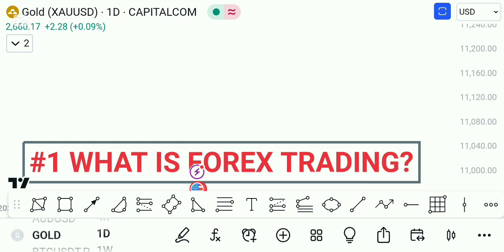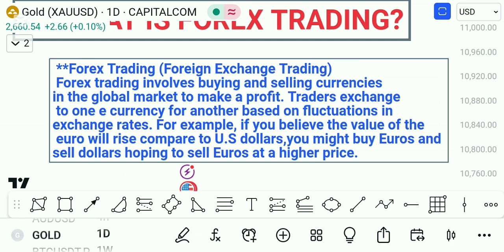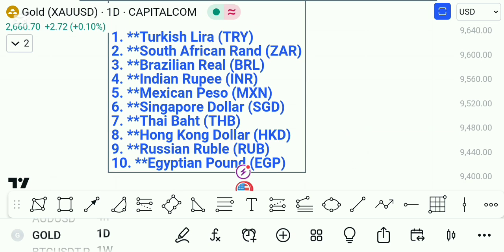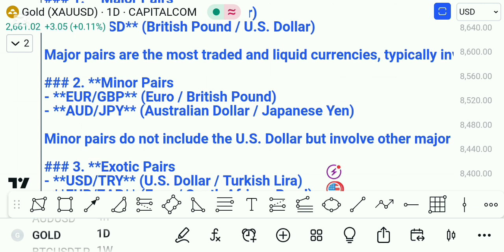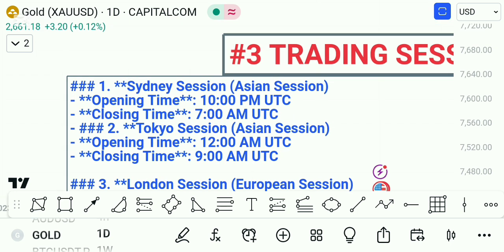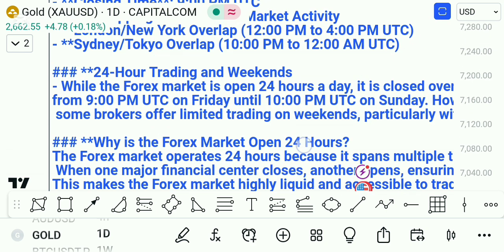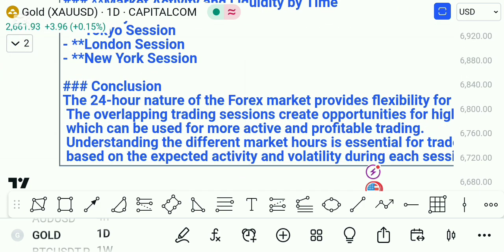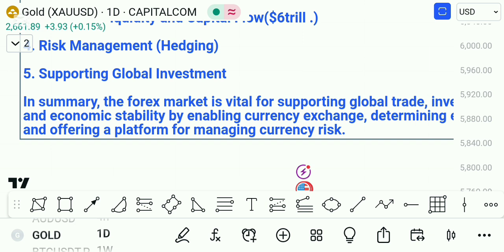4 BASIC BEGINNERS GUIDE TO FOREX TRADING